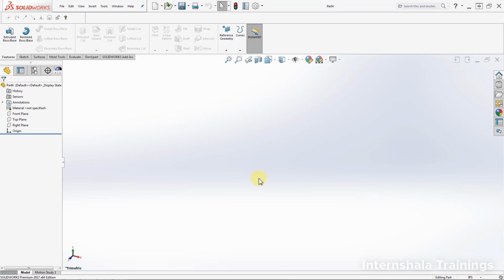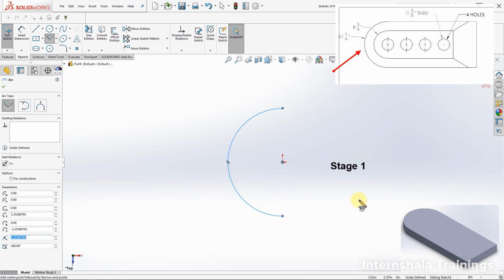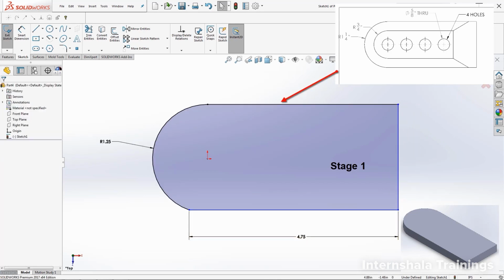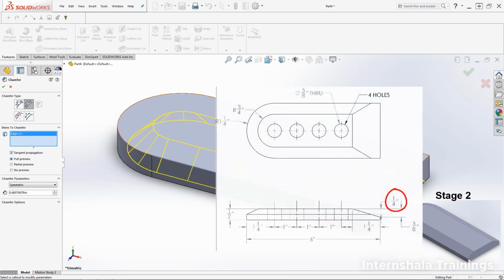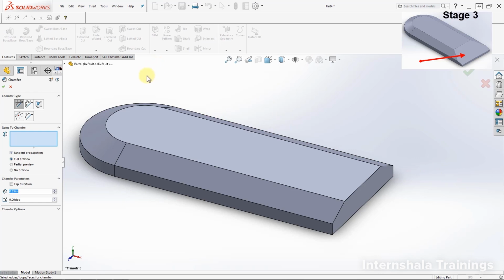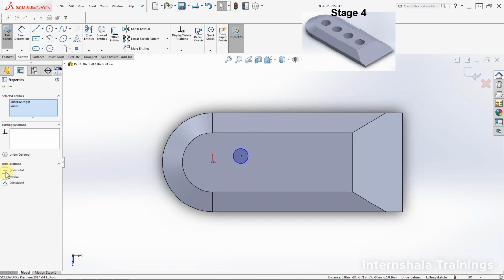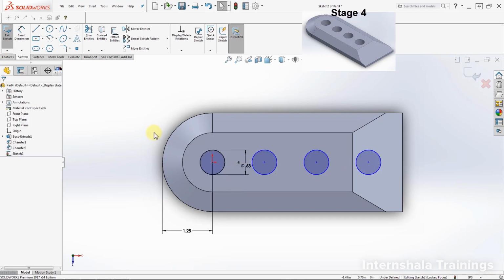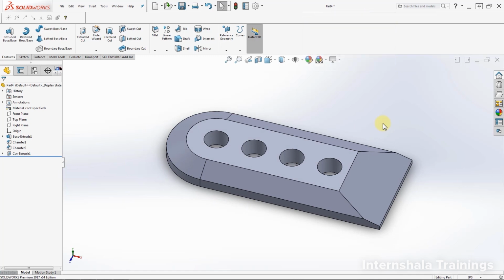M2 T1 V8 Practice Features 1 mp4